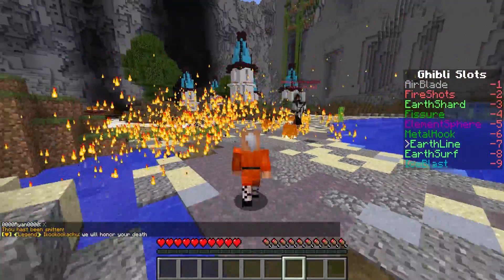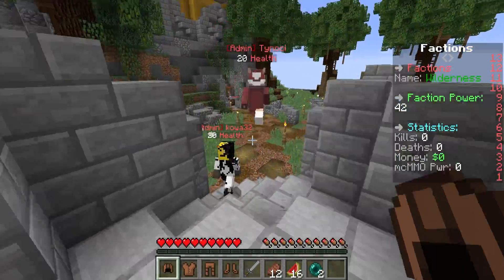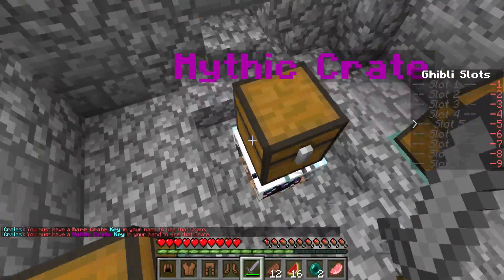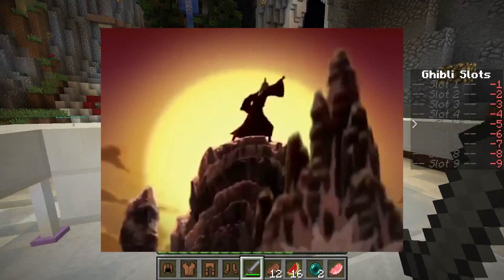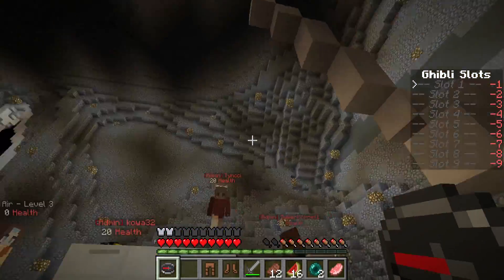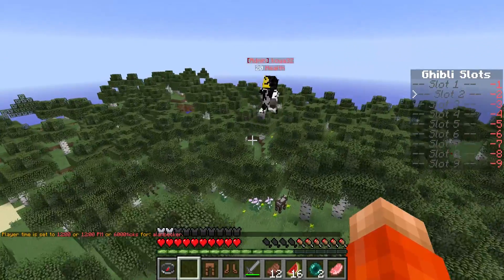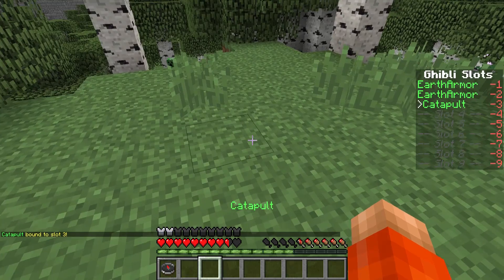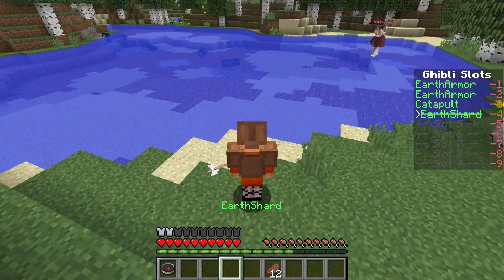Factions Server featuring Air, Water, Fire and Earth BENDING! (NEW)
VISIT OUR NEW FACTIONS SERVER: play.ghiblicraft.com

Thanks for taking interest in my Minecraft project!
I'm also an animator, in fact I'm known for making the viral video "Animator vs. Animation". Here are my other YouTube channels: